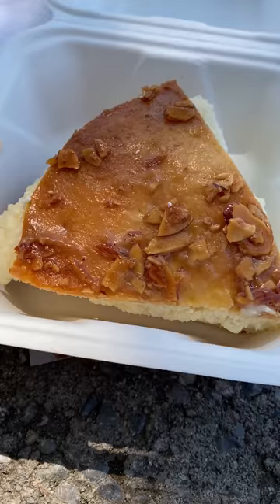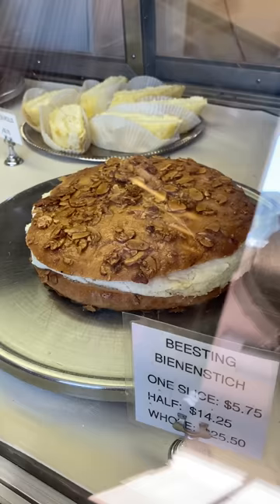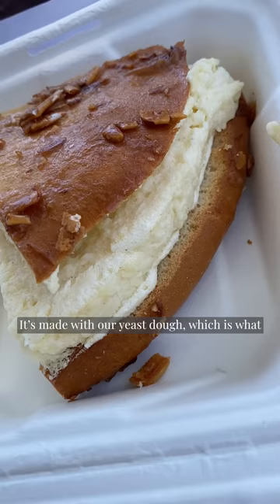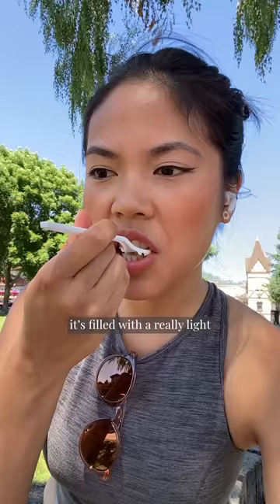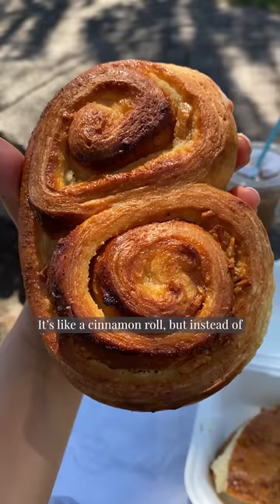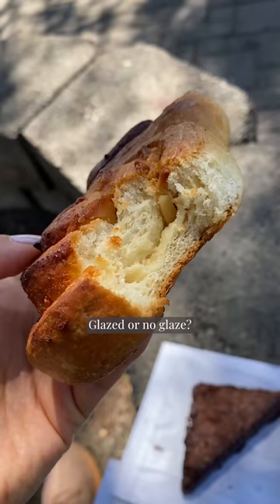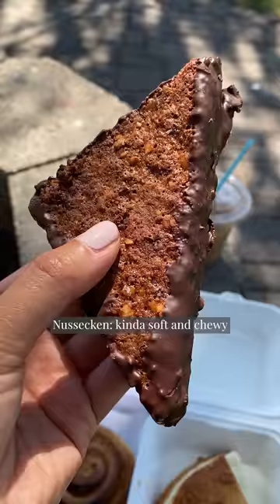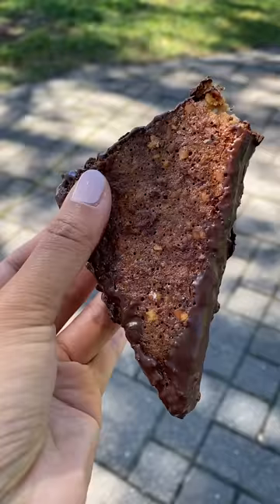Have you tried these German desserts?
Eating at Bavarian Bakery: 1330 US-2, Leavenworth, WA 98826